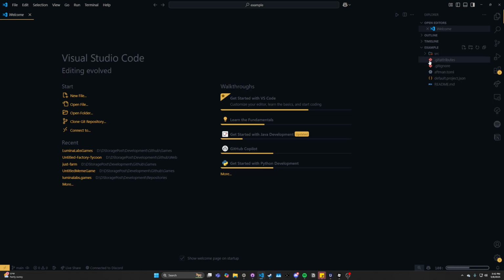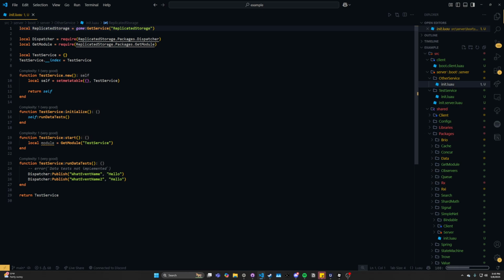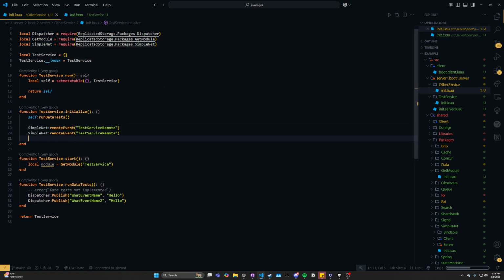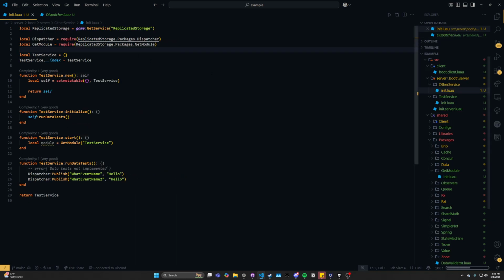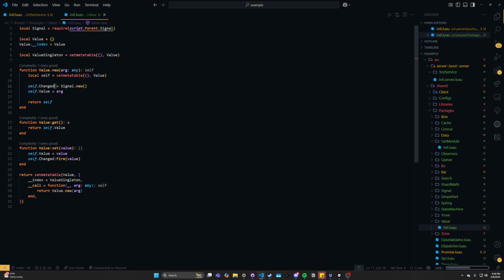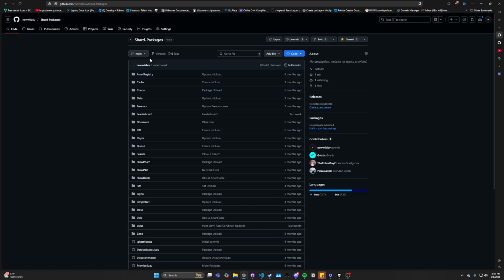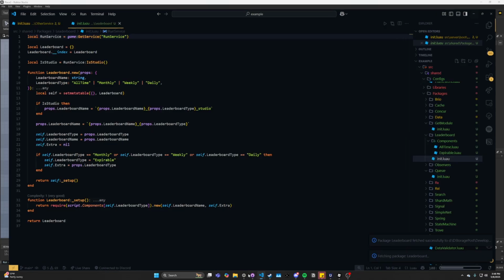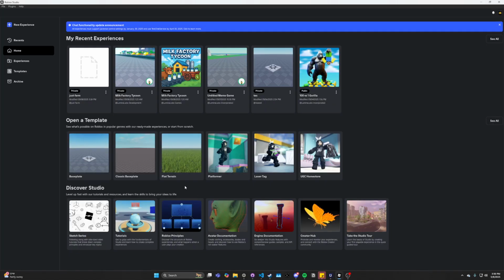Shard Framework (v0.3.3.2)